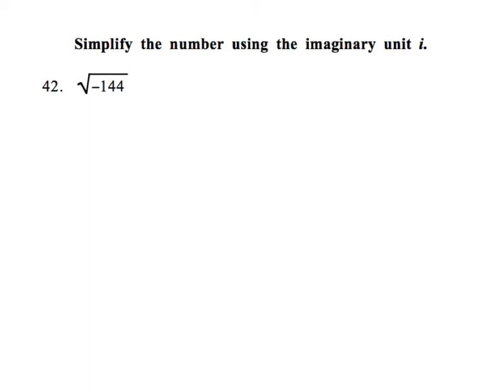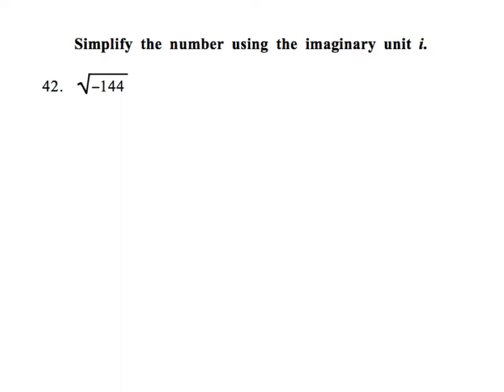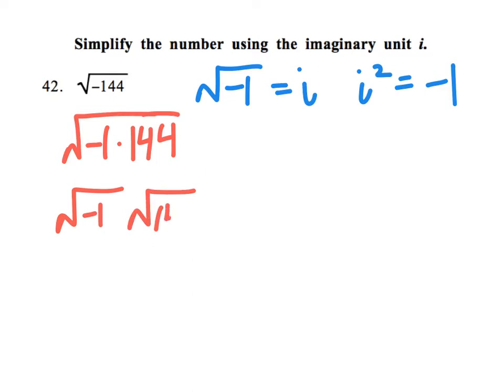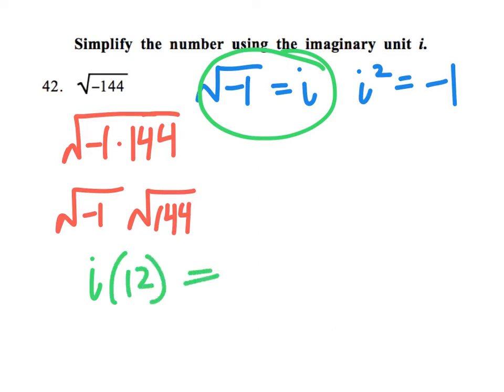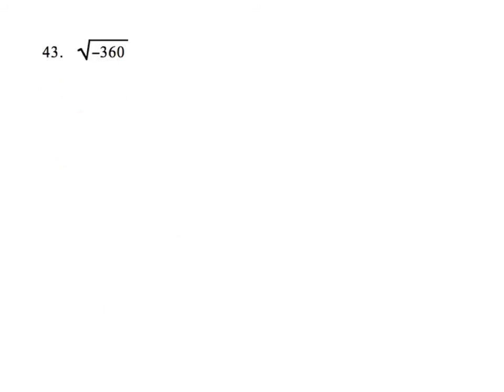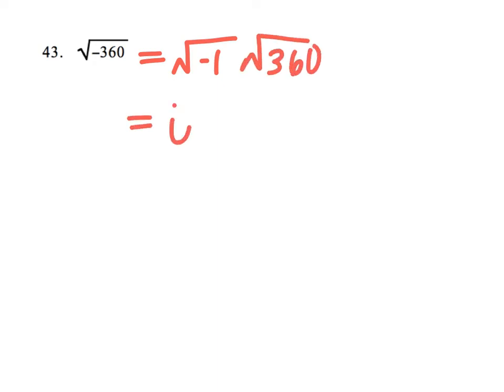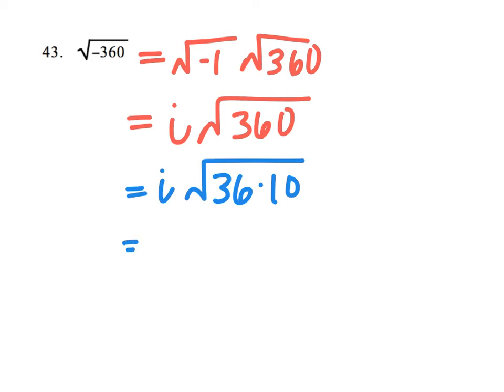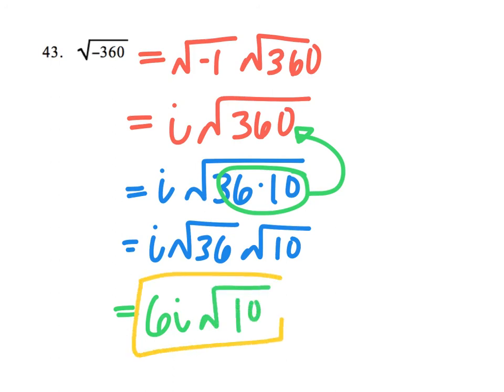A3 T1 FRW #42-43